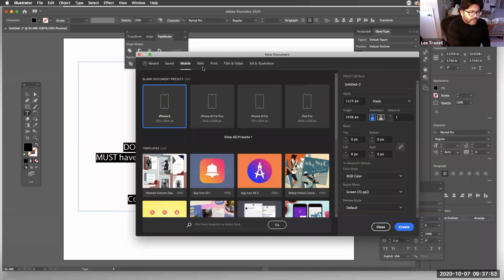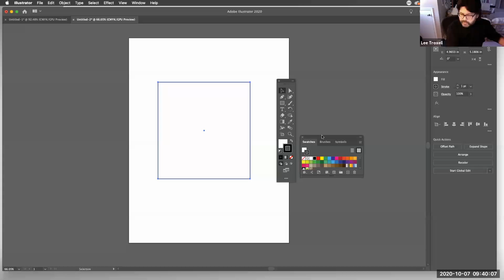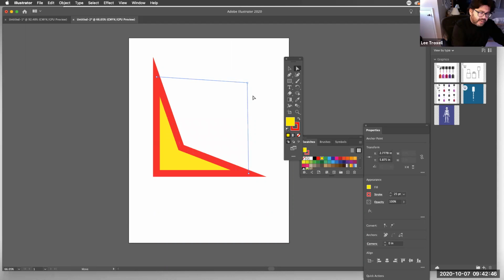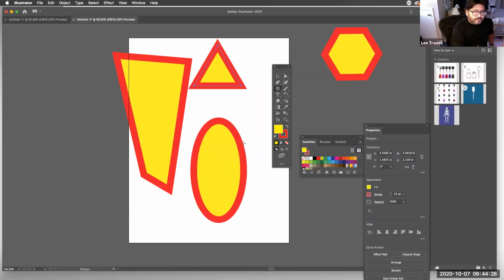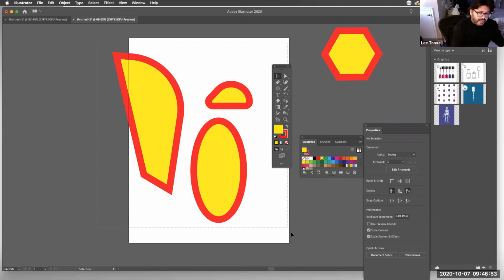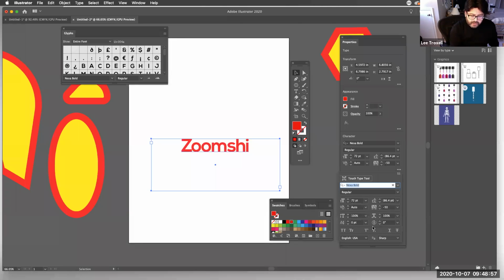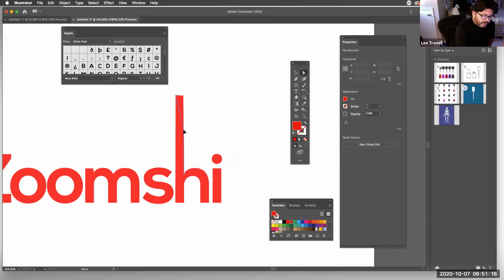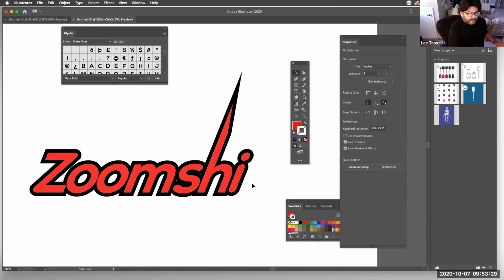Intro to Illustrator. Digital Design One Class 10/07/20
Here are some very basic Adobe Illustrator functions.